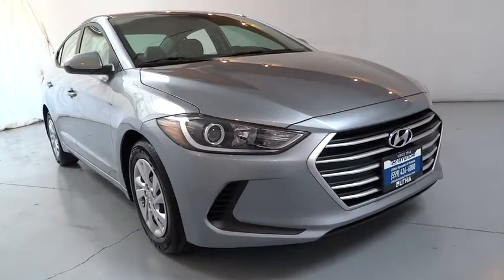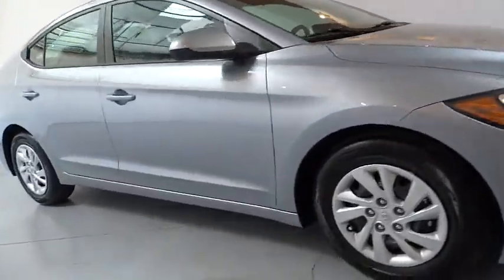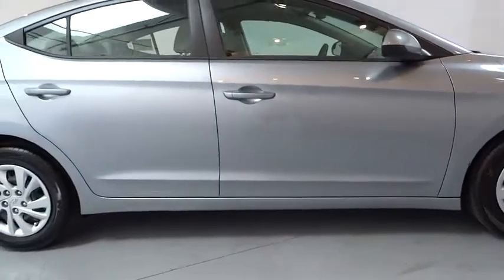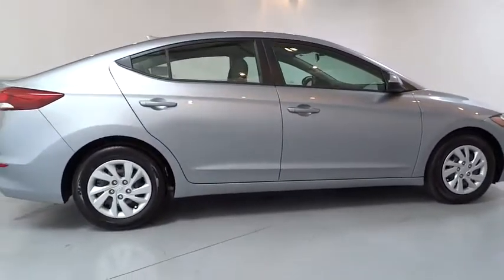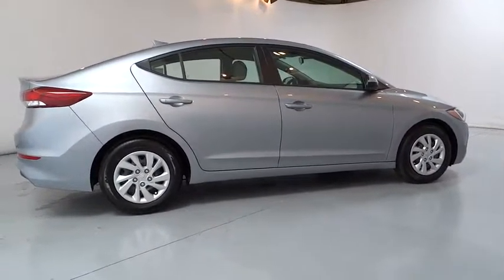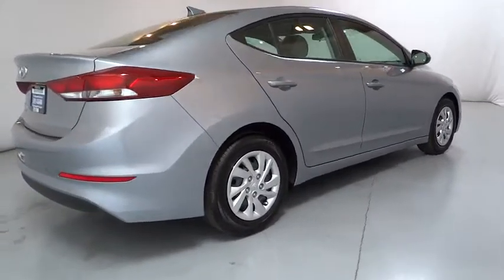2017 HYUNDAI ELANTRA Fresno, Bakersfield, Modesto, Stockton, Central California HH095093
2017 HYUNDAI ELANTRA

5590 N. Blackstone

OPTION GROUP 1, iPod/MP3 Input, CD Player, Satellite Radio. SHALE GRAY METALLIC exterior and GRAY interior, SE trim. FUEL EFFICIENT 38 MPG Hwy/29 MPG City! Warranty 10 yrs/100k Miles - Drivetrain Warranty; READ MORE!br /br /KEY FEATURES INCLUDEbr /Satellite Radio, iPod/MP3 Input, CD Player MP3 Player, Remote Trunk Release, Keyless Entry, Child Safety Locks, Electronic Stability Control, Alarm, Bucket Seats. br /br /OPTION PACKAGESbr /OPTION GROUP 1. Hyundai SE with SHALE GRAY METALLIC exterior and GRAY interior features a 4 Cylinder Engine with 147 HP at 6200 RPM*. br /br /VEHICLE REVIEWSbr /Great Gas Mileage: 38 MPG Hwy. br /br /MORE ABOUT USbr /Lithia Hyundai of Fresno sells new and used cars, trucks and SUVs near Visalia and Hanford, California. We offer financing options and incentives for all Central California Hyundai customers. Conveniently accessible from the Golden State and Yosemite Freeways, we are located at 5590 N. Blackstone in Fresno. Less than thirty minutes from Hanford and Visalia, our sales department is open seven days a week to serve you. Fuel economy calculations based on original manufacturer data for trim engine configuration. Please confirm the accuracy of the included equipment by calling us prior to purchase. br /